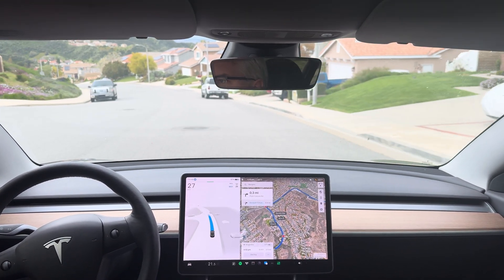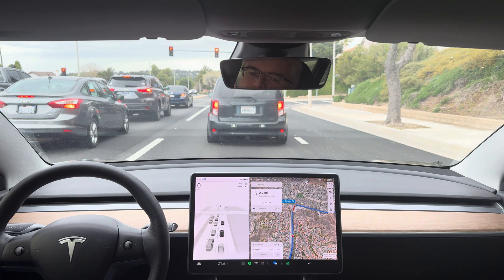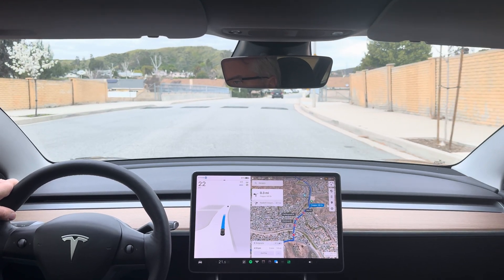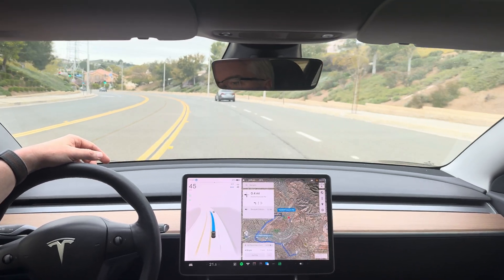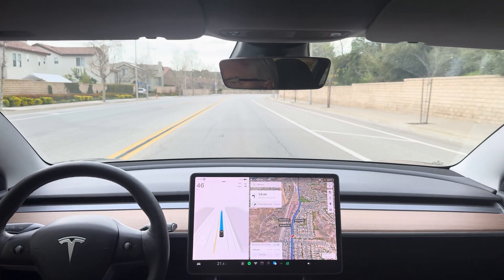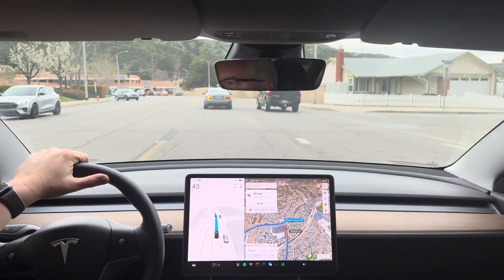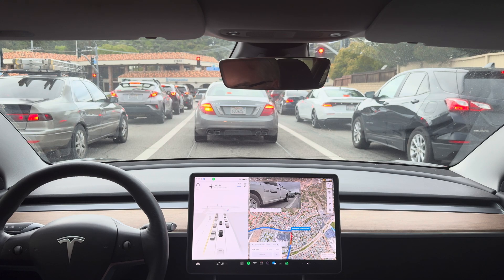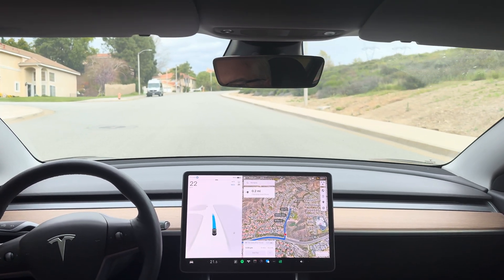Model 3 - Beta FSD 12.3.1 - Test Loop 1 - 2023.44.30.30 - 29 March 2024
Not to bad for Test Loop 1 but had to disengage twice and several taps of the accelerator